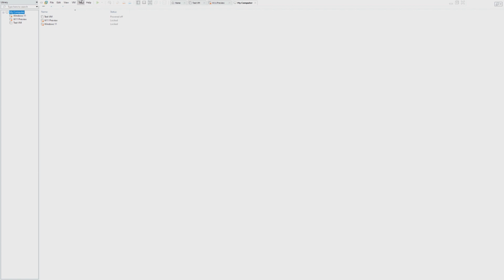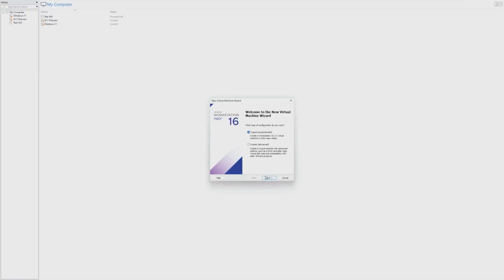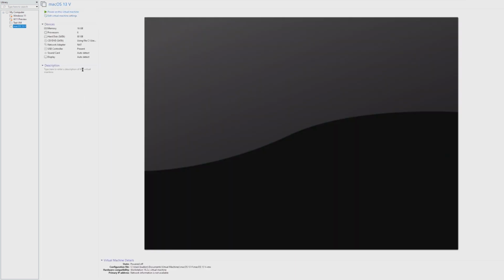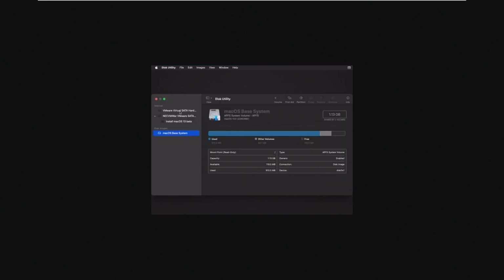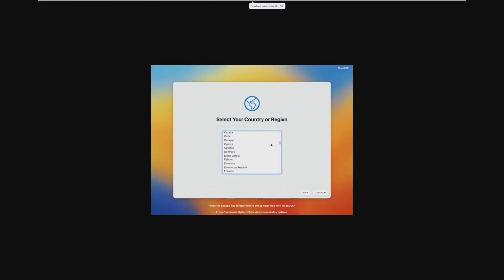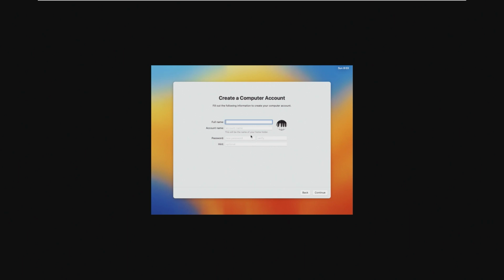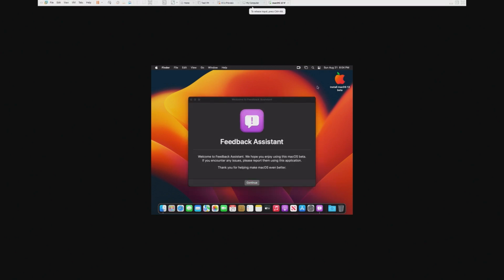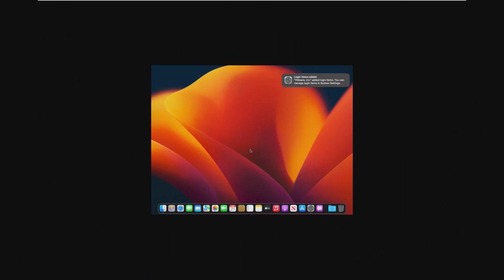Installing macOS Ventura in VMWare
With macOS 13 dropping support for many older Macs, some people may want to try it out without spending money on a new Mac. In this video, we'll be installing and configuring macOS 13 to run inside of VMWare Workstation Pro.

VMX Info:
board-id = "Mac-551B86E5744E2388"
hw.model.reflectHost = "FALSE"
hw.model = "MacBookPro14,3"
smc.version = “0”

ethernet0.virtualDev = "vmxnet3"